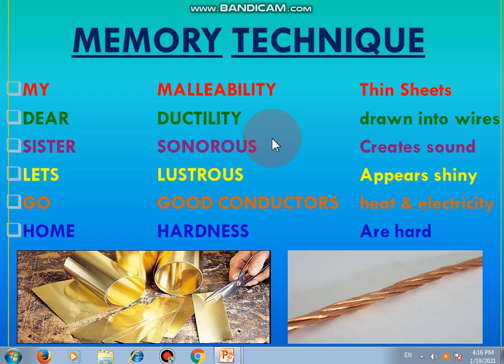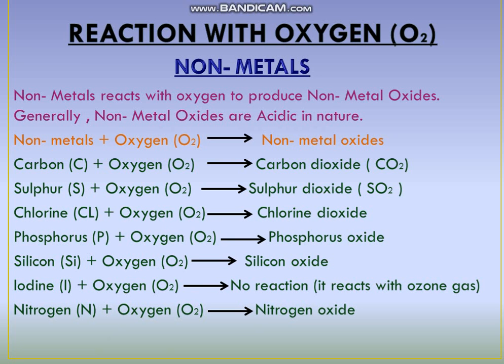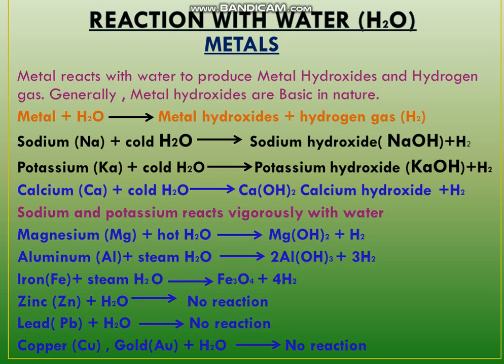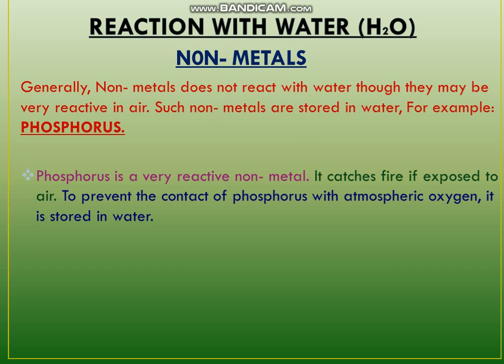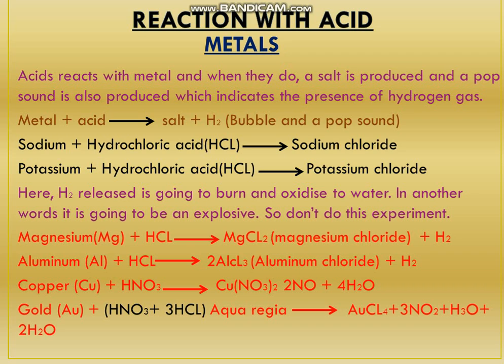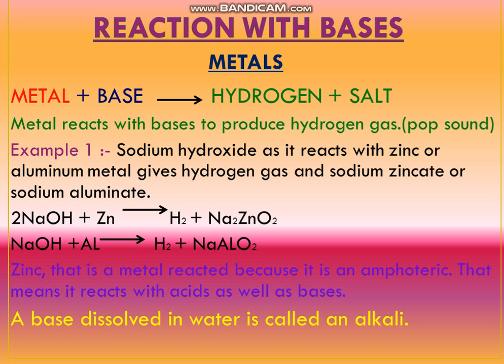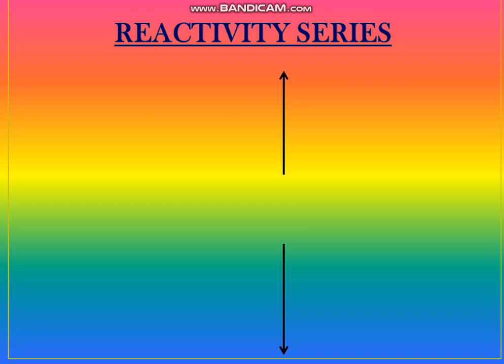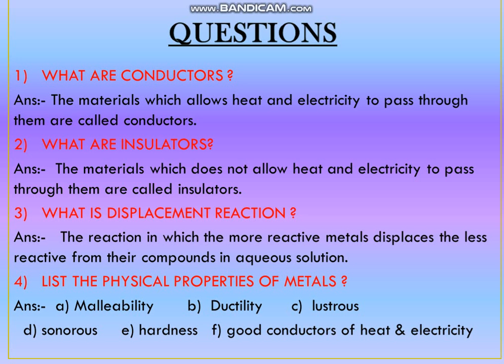PART - 2 EVERYTHING ABOUT METALS AND NON- METALS CHEMICAL REACTION.....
ALL ABOUT METALS AND NON METALS..
PART 2 # PPT CLASS 8th